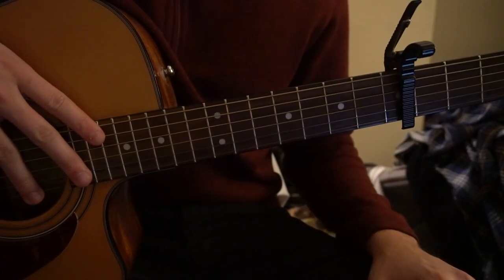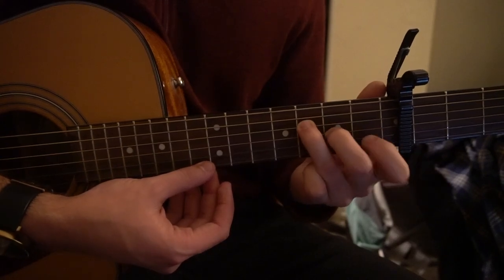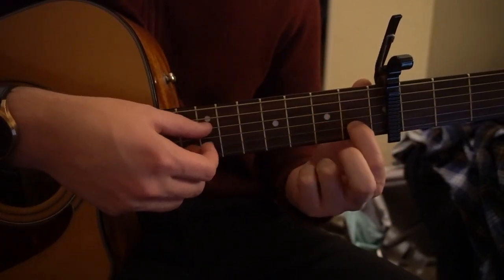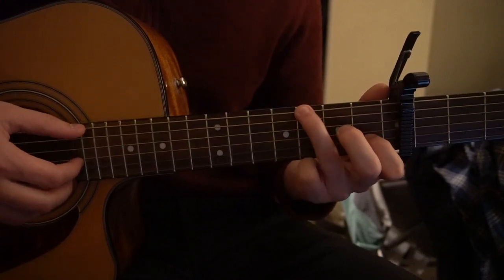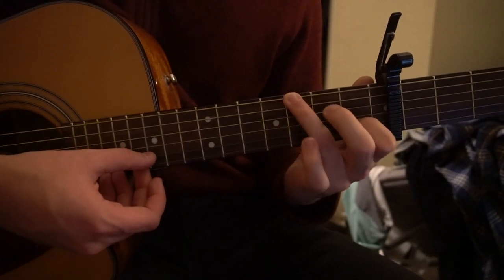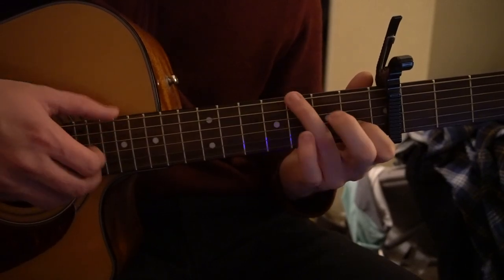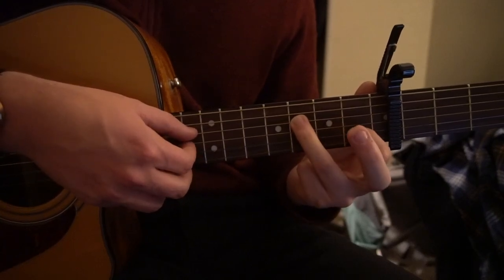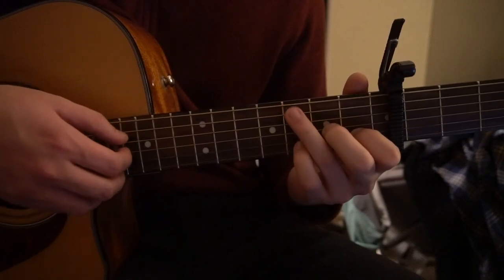Simple Song // Passenger // Easy Guitar Lesson